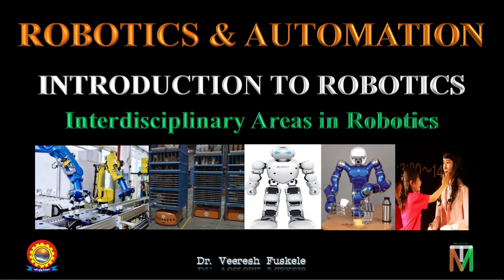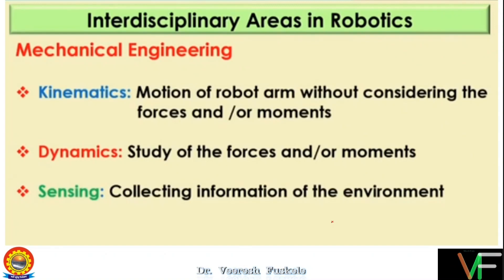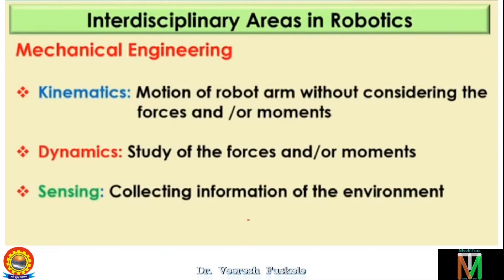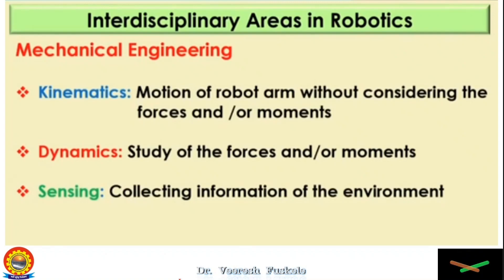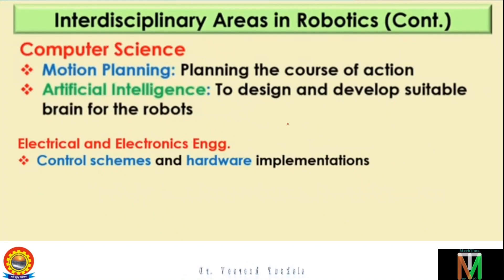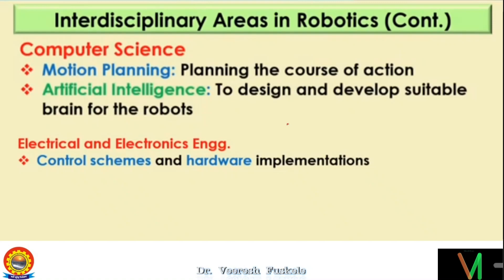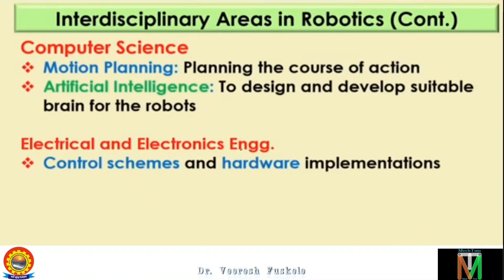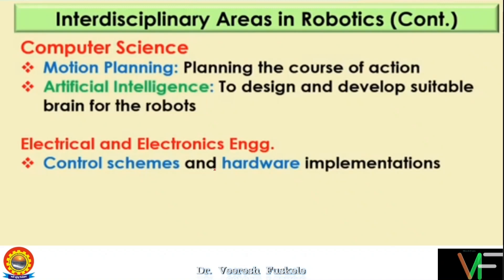INTERDISCIPLINARY AREAS IN ROBOTICS - Dr. Veeresh Fuskele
Stay Updated! 🔔

Stay Updated! 🔔